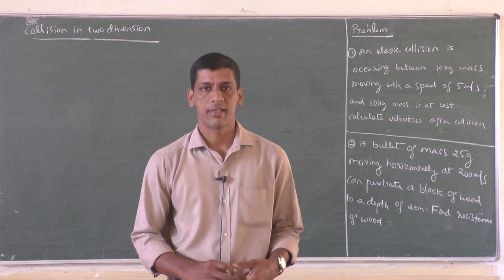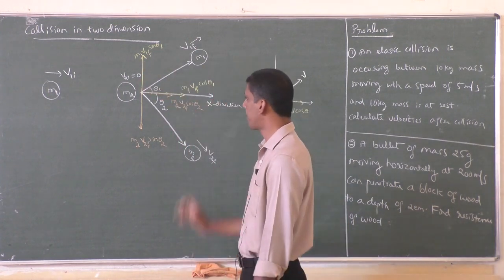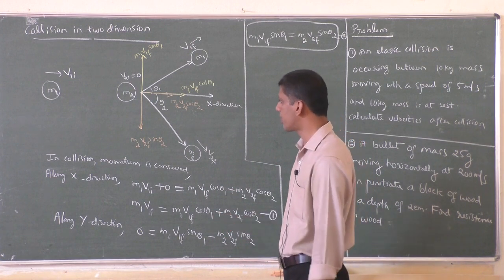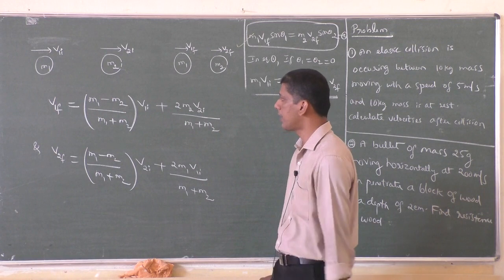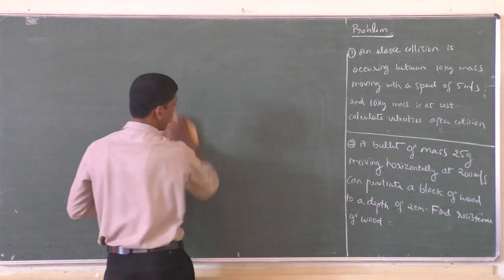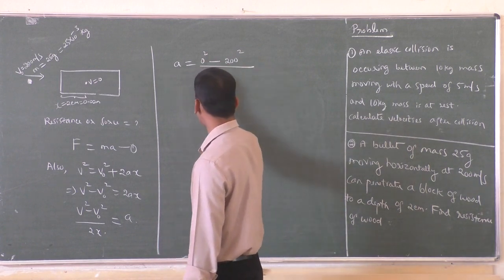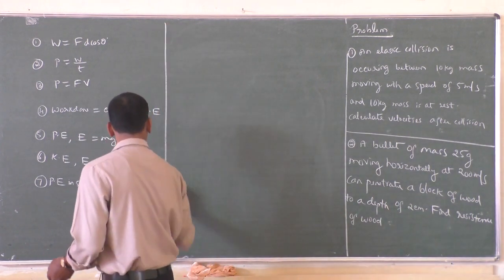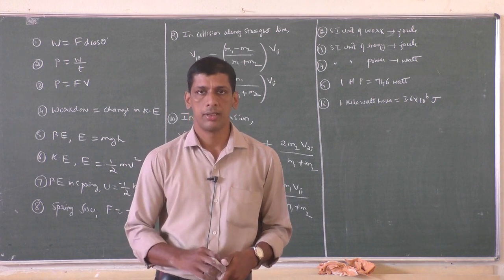I PUC Physics-Work,Power and energy- Part 10 by Sudheer A S